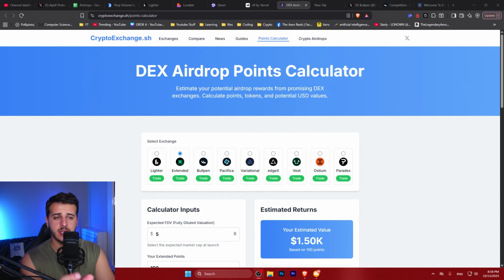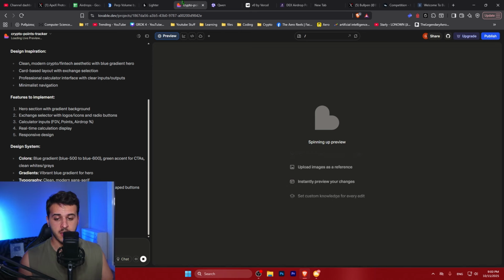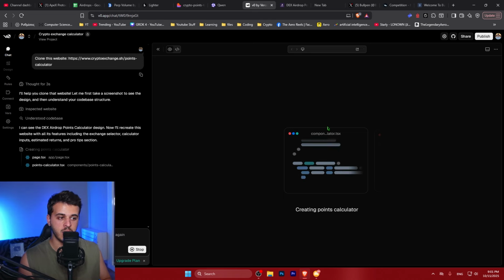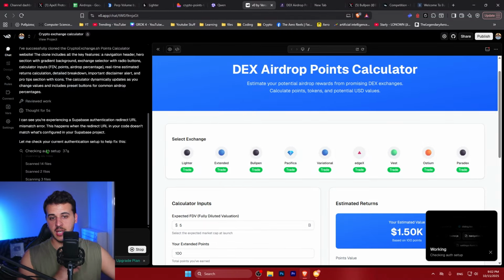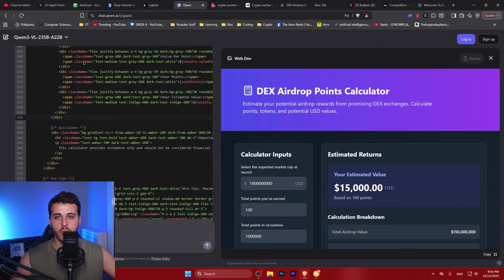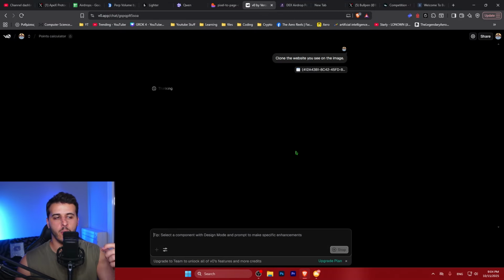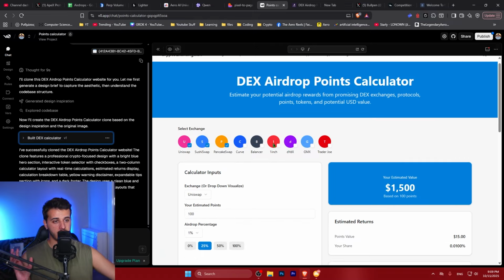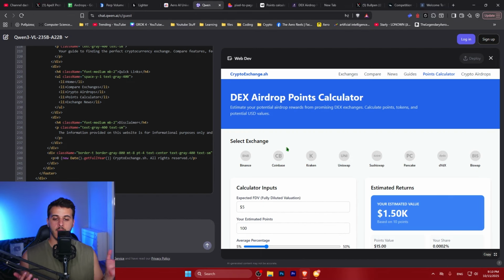Clone any Website with AI for FREE